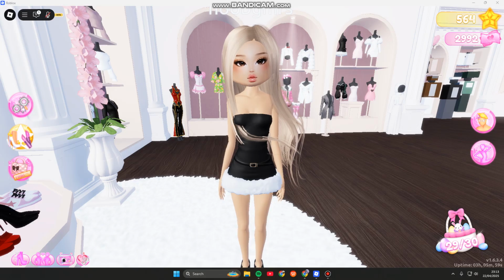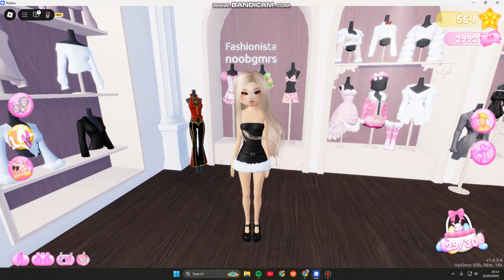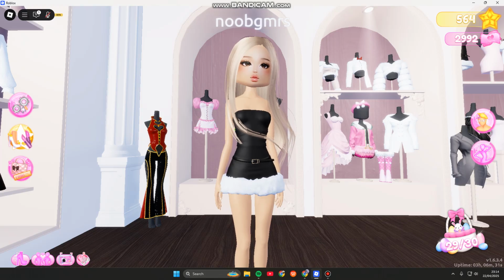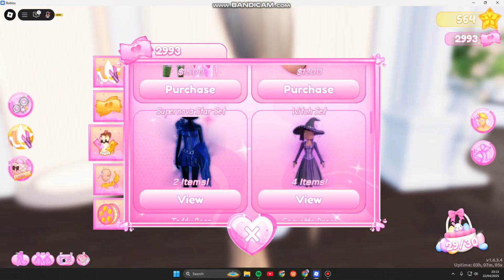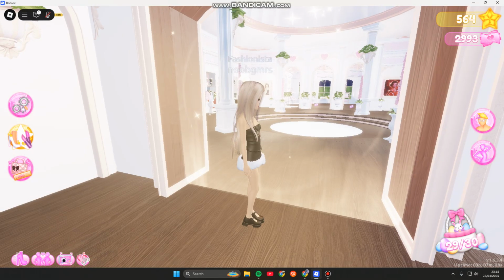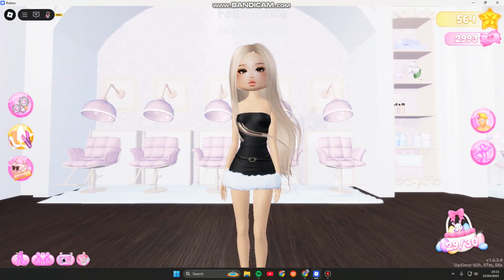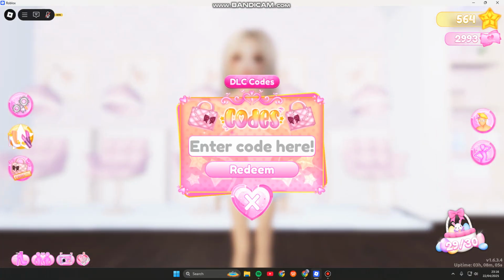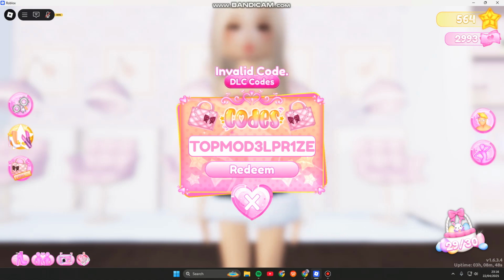🔥 GUIDE: Testing *SECRET* TOP PRO TIPS To See If It's REAL or FAKE In DTI! | ROBLOX | Full Tutorial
Are the viral Dress to Impress (DTI) hacks real... or totally fake? 😱 In this video, we’re putting the TOP “Pro” tips to the test—so you don’t have to! From secret outfit combos to hidden accessories, I’ll show you which tricks actually work and which ones are just myths. 🕵️‍♀️✨